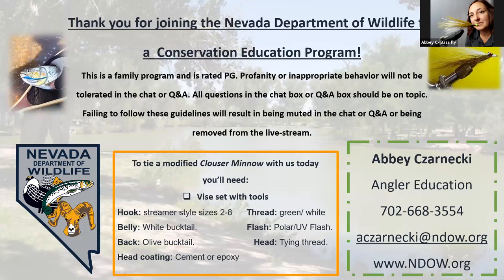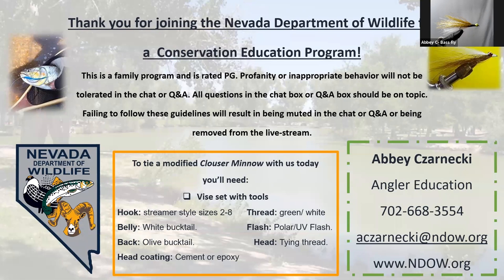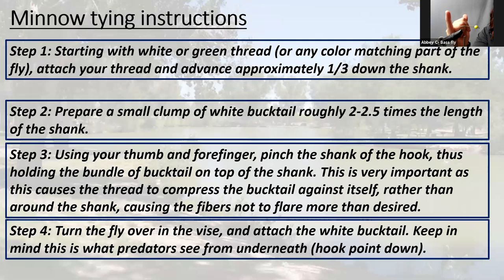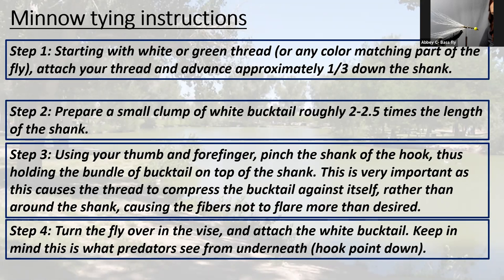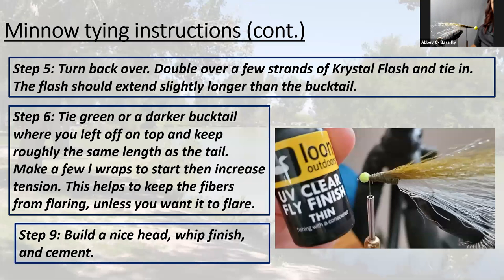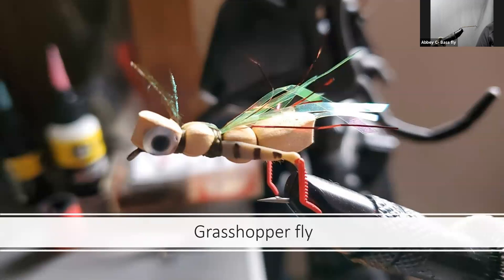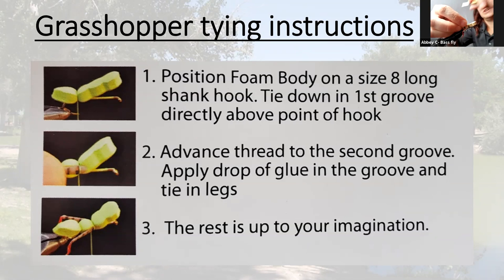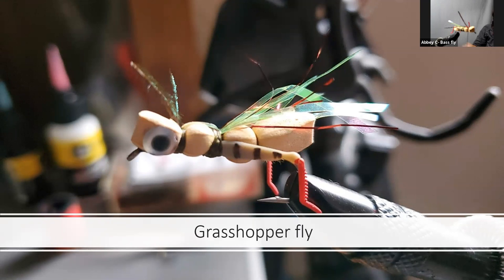Fly Tying for Bass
Join our Southern Region Angler Education Coordinator for a virtual fly tying class. We will tie a bass streamer. If you have the equipment you can tie along with us. We will use a size 2 streamer hook, white waxed thread, white and olive bucktail, and krystal flash.